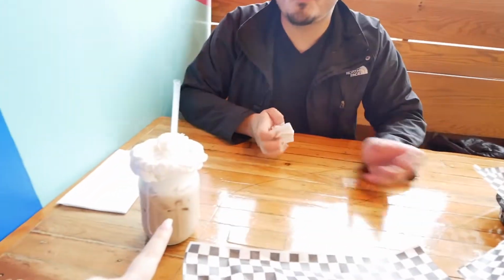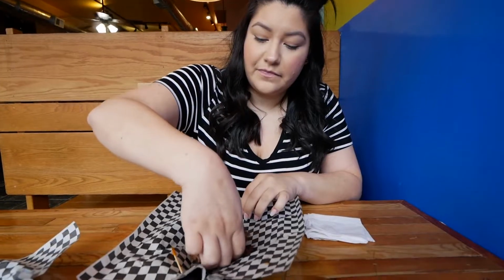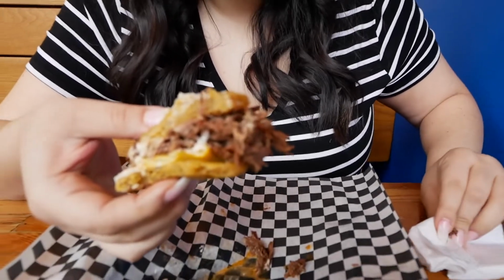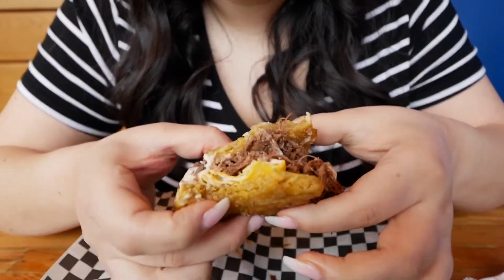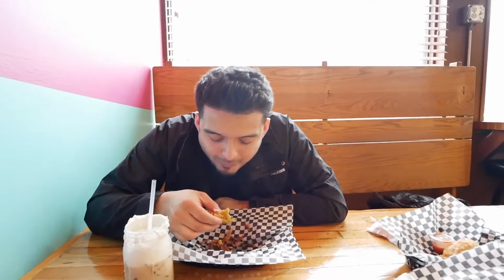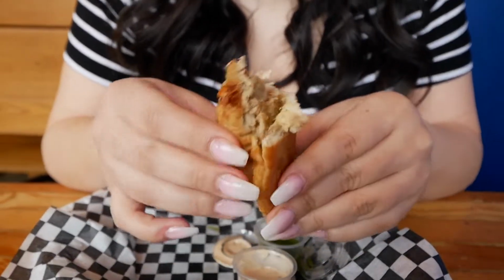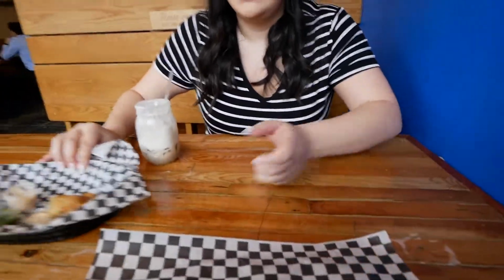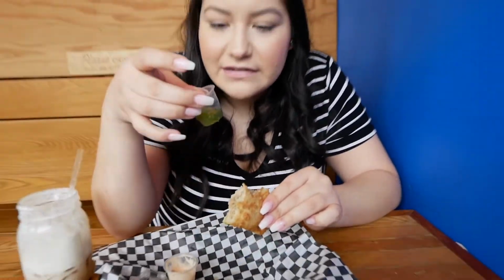We tried Nini's Deli in Chicago!!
312Raw

We are starting this channel because we believe Chicago is home to some of the best restaurants in the world! Wether you are looking to take the family out for breakfast on Sunday morning, or you simply want to go on a date night, we will try to cover the hottest and most talked about spots!

Is it all HYPE tho!? Lets find out!

Today we are at Nini's Deli in Chicago. Without a doubt this is one of the most popular spots in the whole city! The famous pink wall with "Nini's Deli" written on it can be seen all over Instagram!

Join us as we try their delicious food!

Nini's Deli
543 N Noble St, Chicago, IL 60642